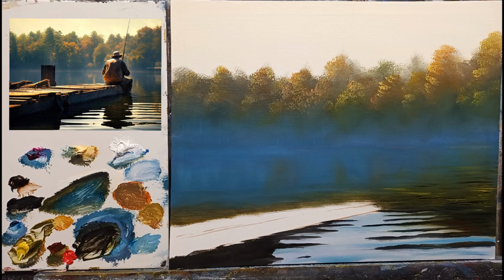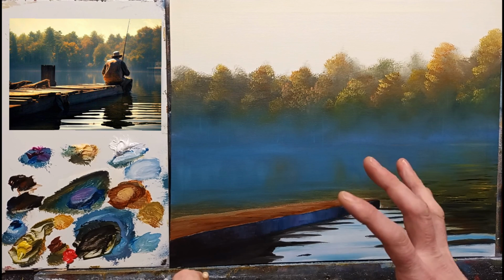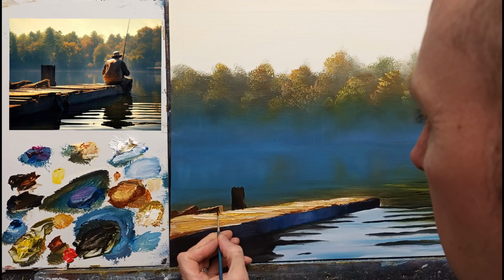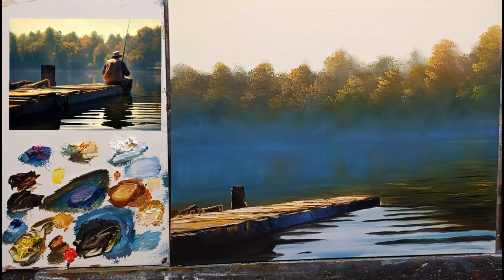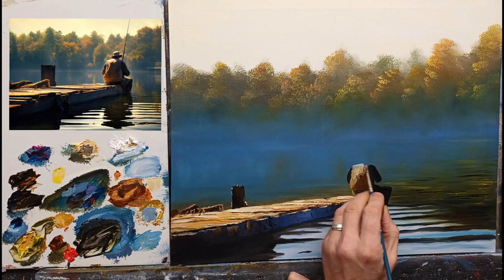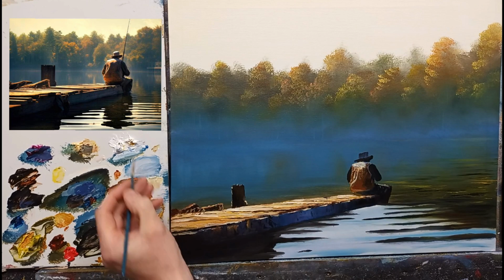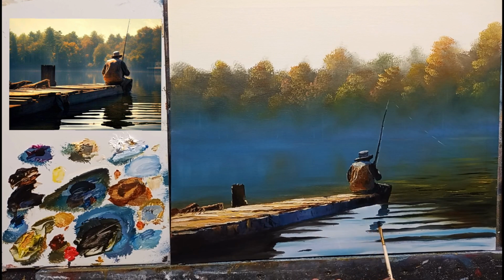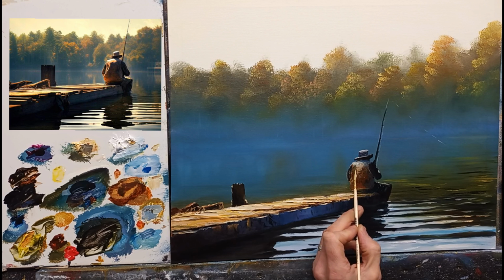How to Paint Reflections and a Fisherman Part 2